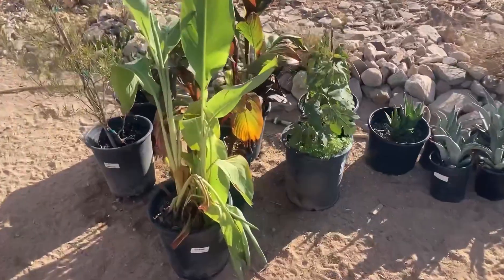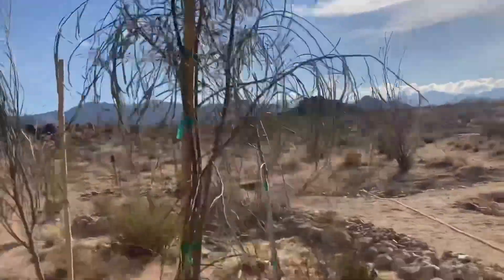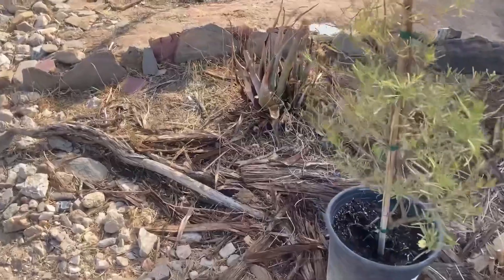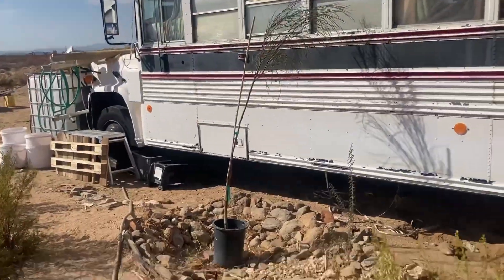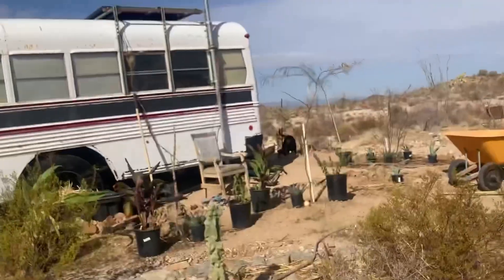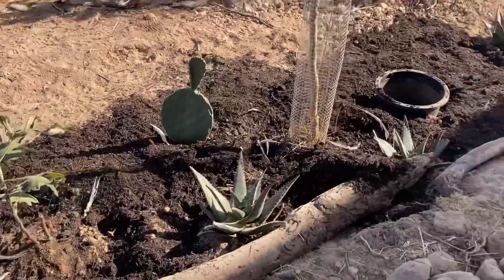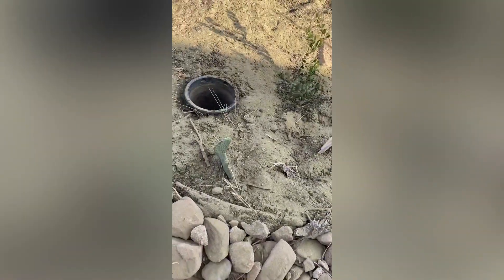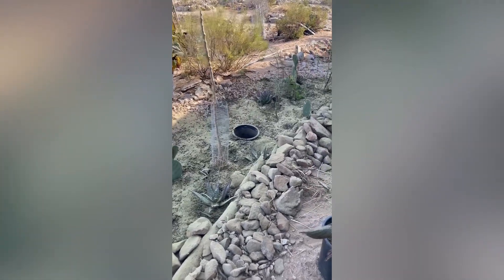Our first Desert agroforestry line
Our first attempt at agroforestry in the desert. Not too sure if it should be Syn arid not Syn tropic . Let me know. Thank you ​⁠@learnsyntropy for your help.